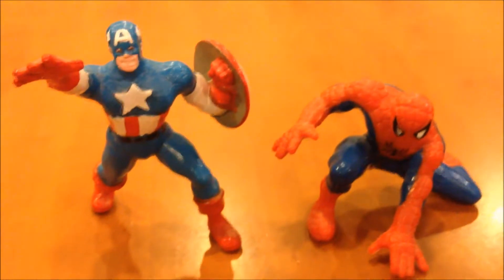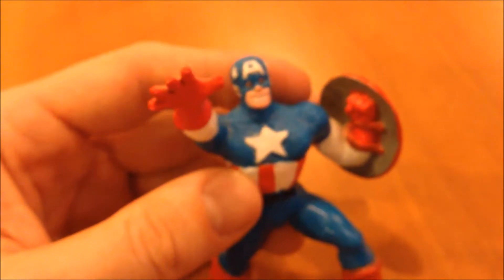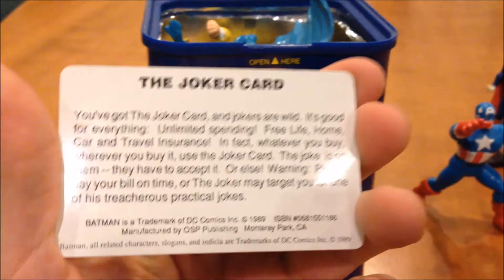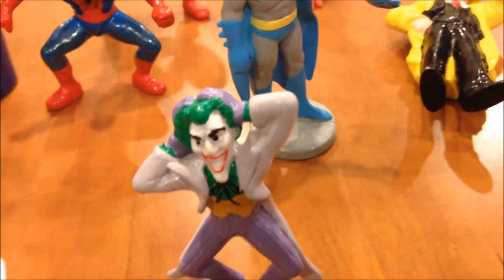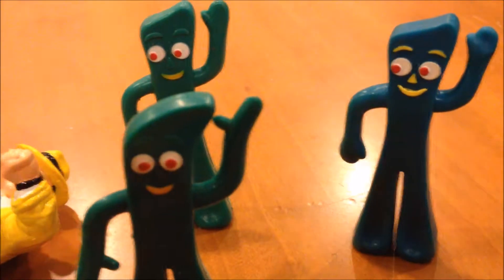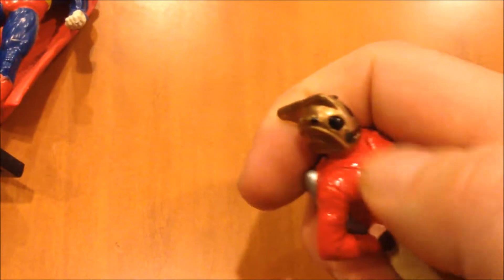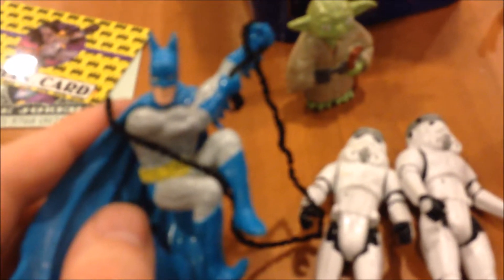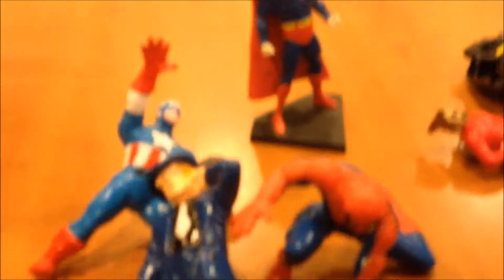PVC figures, Applause, Batman, Spiderman, Disney Star Tours, Gumby - MIKE PLAYS WITH TOYS #51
Mike Plays With Toys #51 - Little PVC Figures

I'm really not expecting a whole lot of views out of this video but I'm hoping to take my small but growing clan of subscribers on a journey along with me back to the late 80's.

This video I'm showing off my collection of old PVC impulse buy / stocking stuffer figures from the late 80's and early 90's. They used to make these for just about every fad back in the day (not like they don't merchandise everything pointless thing now).

I got some Batman 1989 figures, Gumby, Dick Tracy, Spider-man, Captain America, even the Rocketeer. Also mixed in are my Disney Star Tours Stormtroopers an Yoda who's molds look a little familiar.